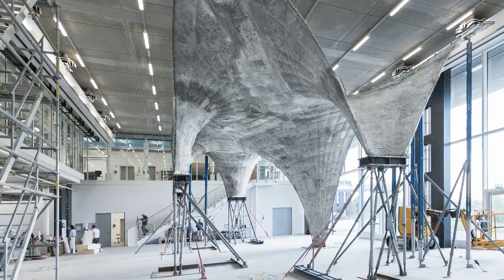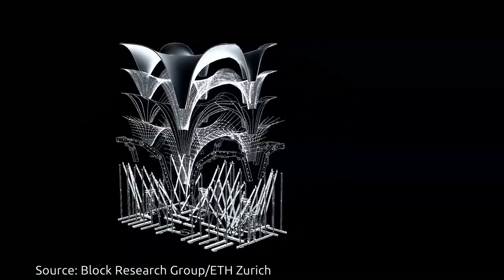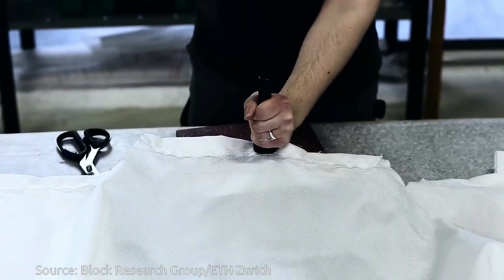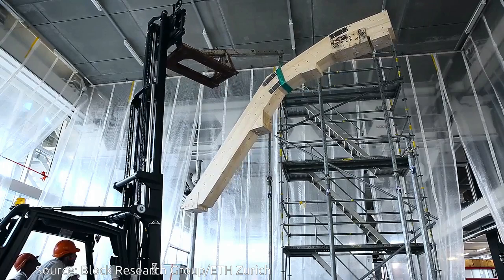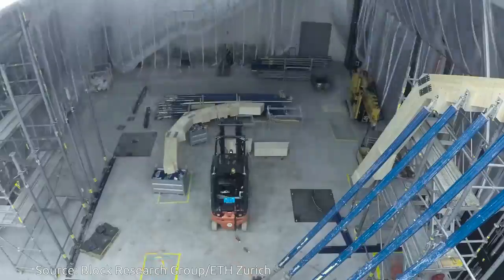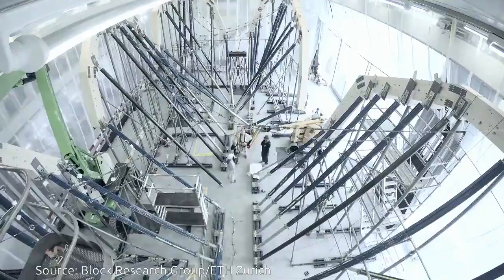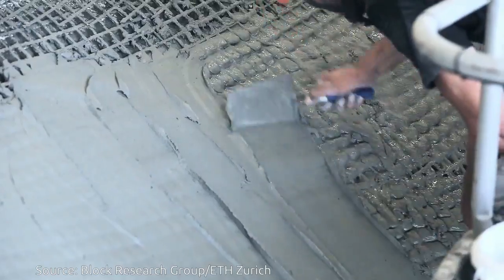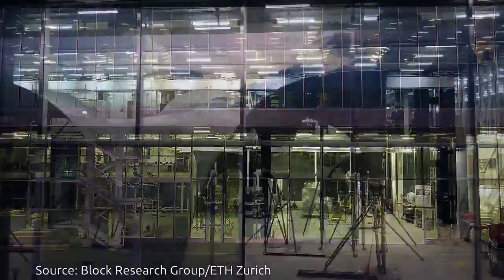Scientists create an Ultra-Thin Concrete Roof that can generate Solar Power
Researchers from ETH Zurich have built a prototype of an ultra-thin, curved concrete roof using innovative digital design and fabrication methods. The tested novel formwork system will be used in an actual construction project for the first time next year.

The self-supporting, doubly curved shell roof has multiple layers: the heating and cooling coils and the insulation are installed over the inner concrete layer. A second, exterior layer of the concrete sandwich structure encloses the roof, onto which thin-film photovoltaic cells are installed. Eventually, thanks to the technology and an adaptive solar façade, the residential unit is expected to generate more energy than it consumes.

Image/Video Source: Block Research Group / ETH Zurich